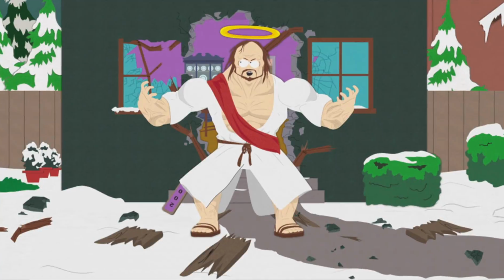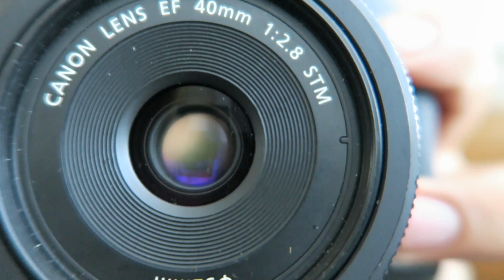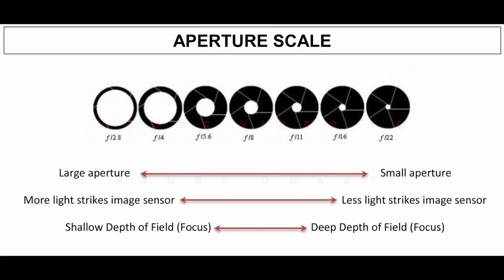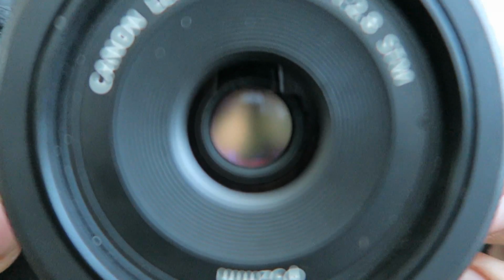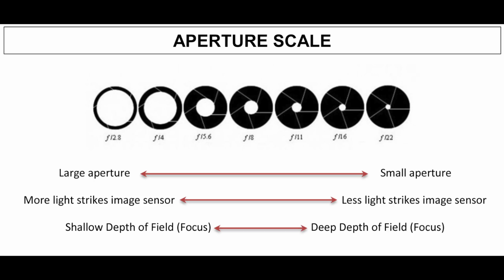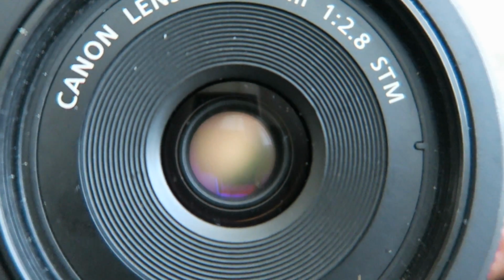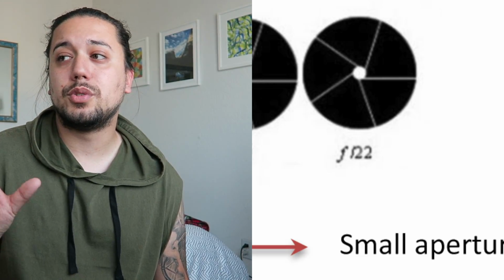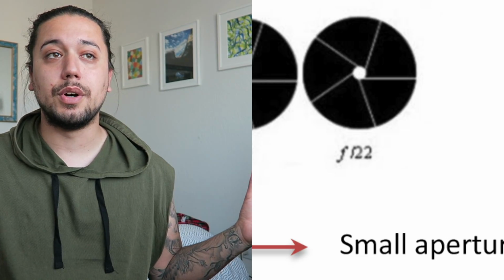APERTURE EXPLAINED!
Hey guys! In this 3 part video I introduce the meaning of Aperture the easiest way possible! Be sure to check out the ending where I so you can click on Shutter Speed & ISO made simple!